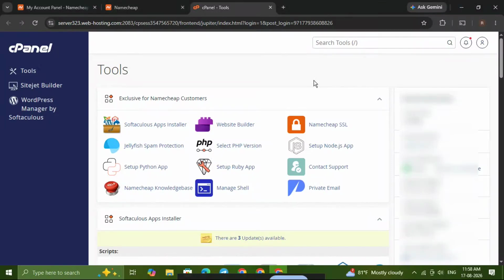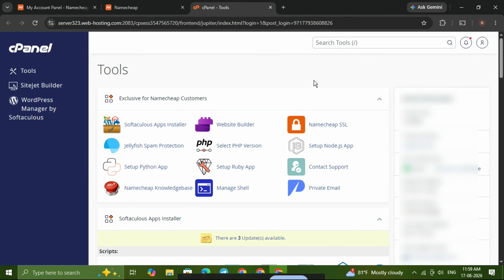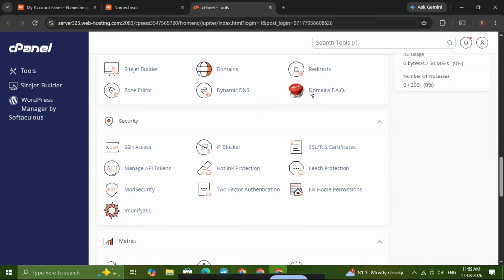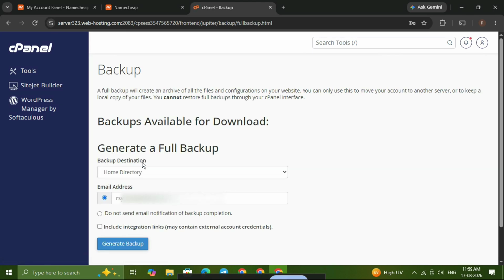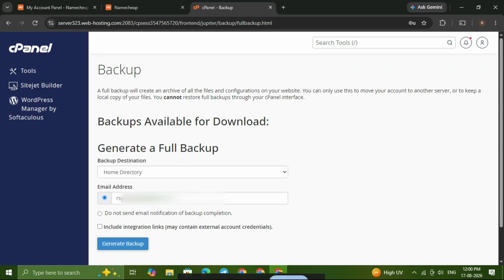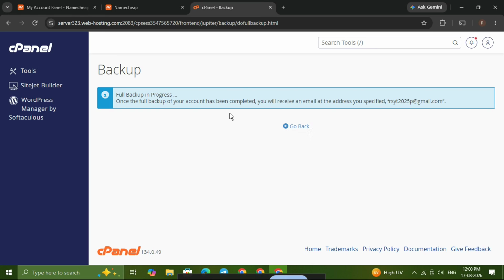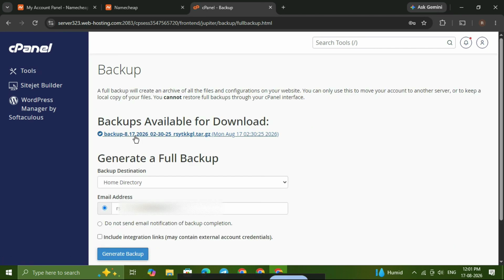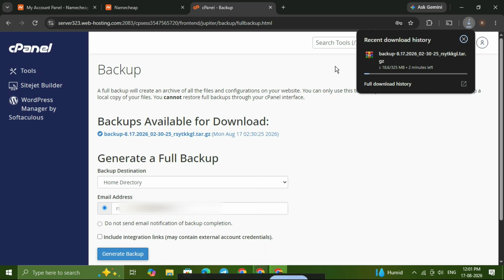How To Backup Cpanel Website (Easy Guide)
Learn how to back up your cPanel website in Namecheap step by step using the full account backup option. This guide shows you how to generate the backup, wait for it to finish, and download it safely to your computer.

🕚Timestamps:
0:00 Intro
0:18 Log In To Namecheap CPanel
0:33 Find The Files Section
0:42 Open The Backup Tool
0:54 Choose Download A Full Account Backup
1:12 Enter Your Email Address
1:24 Click Generate Backup
1:39 Wait For The Backup To Finish
1:55 Find Backups Available For Download
2:08 Download The Backup File

✍️What You'll Learn In This Video:
• How To Log In To Namecheap CPanel
• How To Find The Backup Tool In The Files Section
• How To Download A Full Account Backup
• How To Enter An Email For Backup Notifications
• How To Generate A cPanel Website Backup
• How To Find And Download The Completed Backup File
• How To Safely Store Your Website Backup On Your Computer
• How To Protect Your Website Before Making Changes

💡Pro Tips:
• Always keep more than one backup copy in different locations.
• Download backups before making updates, plugin changes, or design edits.
• Save the backup to an external drive or cloud storage for extra safety.
• Double-check that your email notification address is active and correct.
• Create backups regularly so you always have a recent restore point.

🌐 Access cPanel Here:
cpanel.net